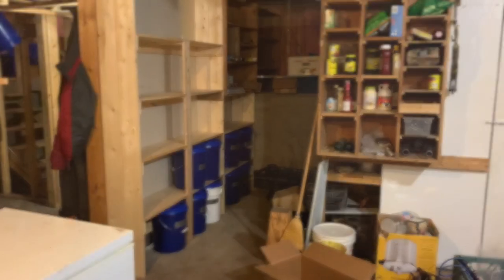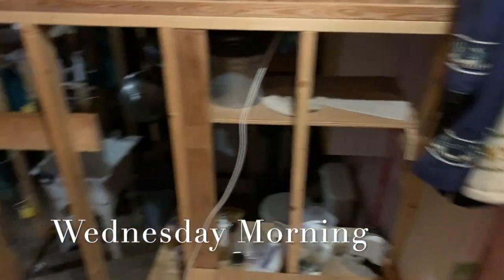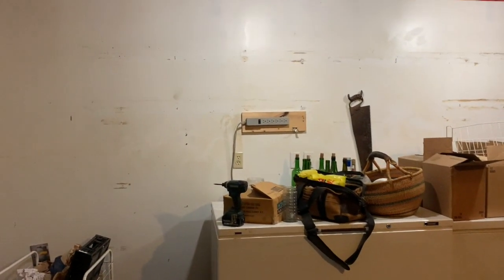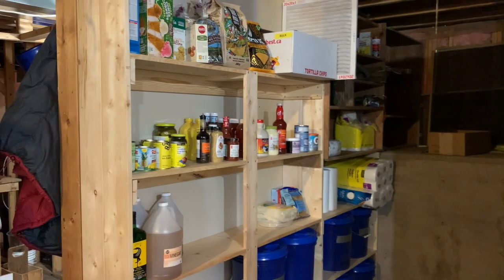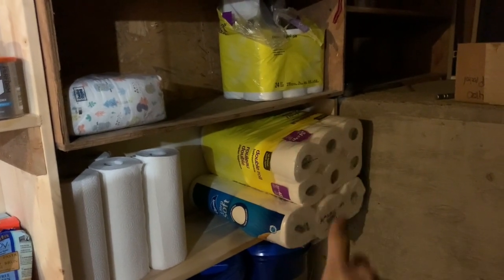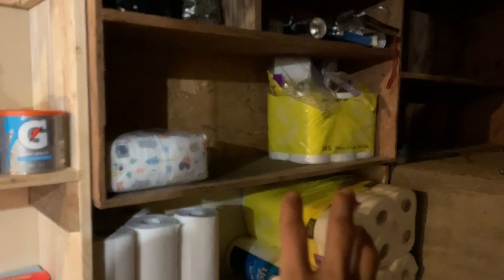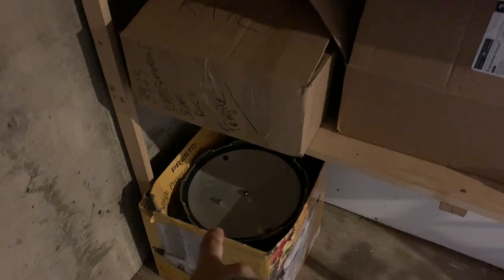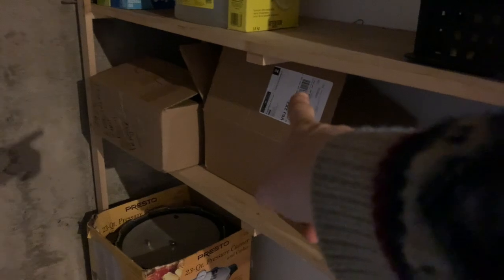Basement Reno Update (Its Gonna Get Worse, Before it Gets Better...)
Marius' tools of choice